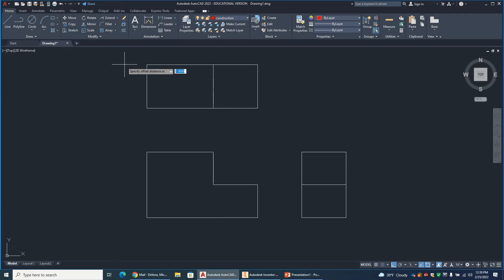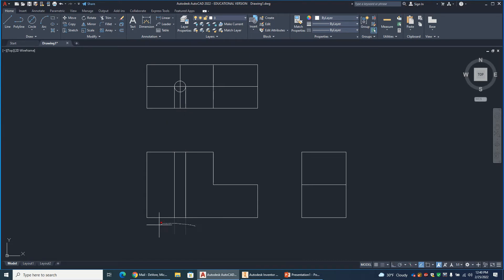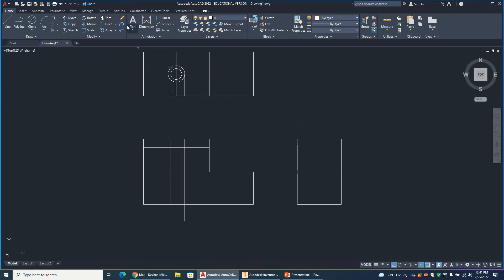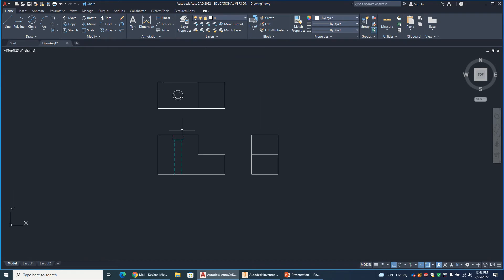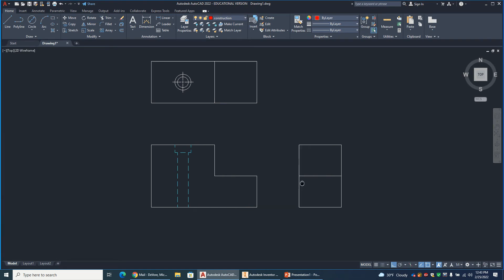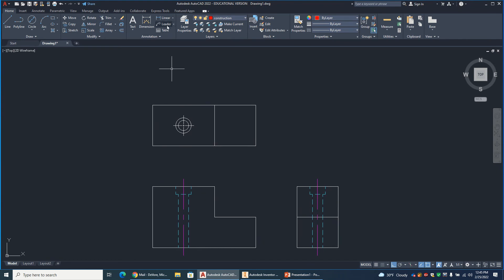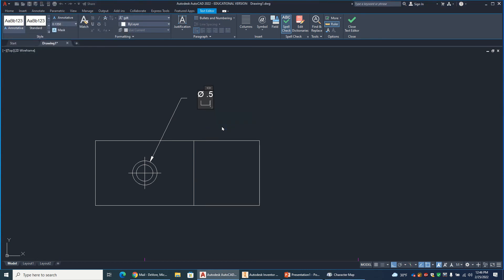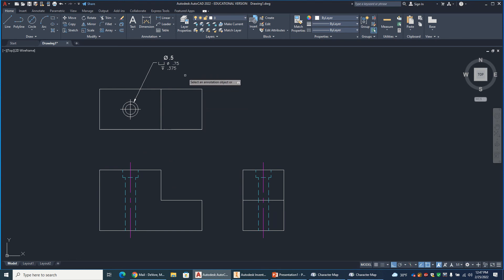Creating and dimensioning a counterbored hole in AutoCAD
How to draw and dimension a counterbore using AutoCAD